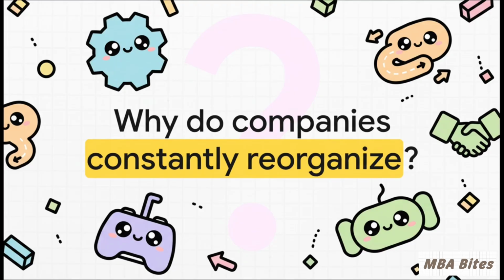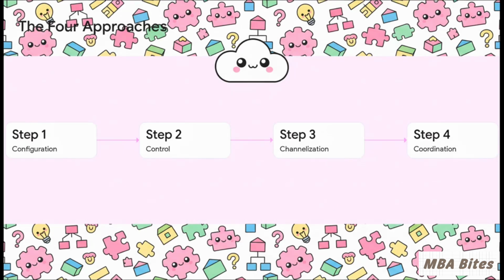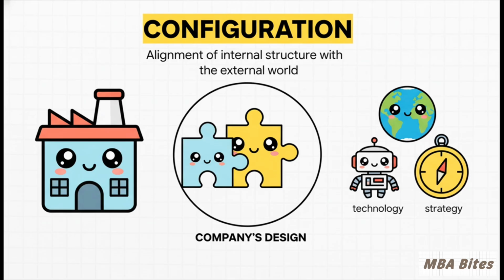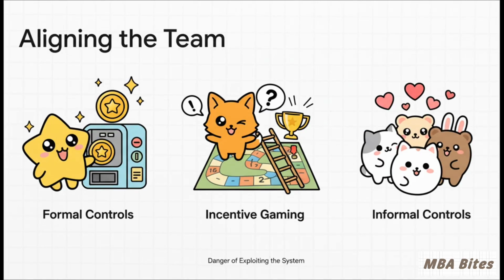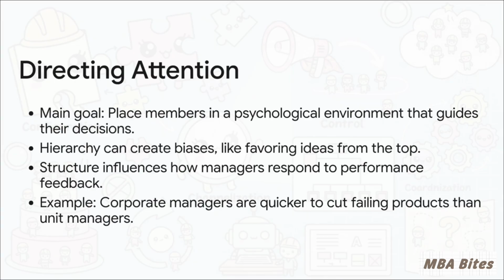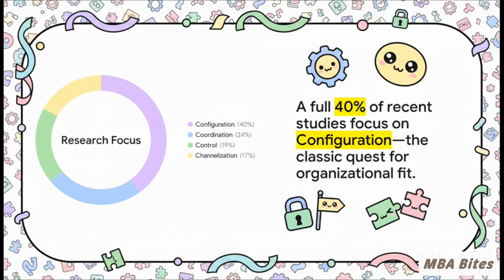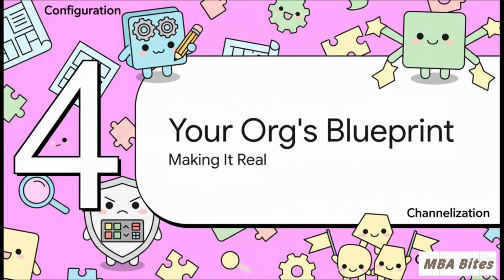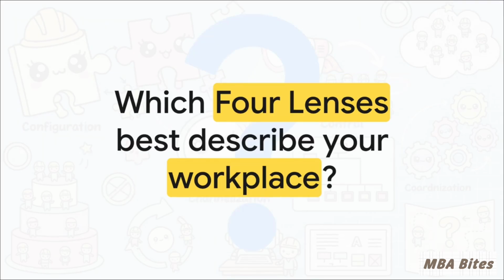What Scientists Discovered After Analyzing 1000s of Company Structures✨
📊 The Brutal Science Behind Why 97% of “Flat” Companies Collapse
After 23 years of research on thousands of organizations, scientists identified 4 forces every company must obey: Configuration, Control, Channelization, Coordination.

And here’s the inconvenient truth:
Companies that try to bypass these forces—like the “bossless” craze—implode.
GitHub removed managers → strategy fell apart.
Valve went “flat” → invisible shadow hierarchies took over.

In this breakdown, you’ll see:
🧠 Why hierarchy never disappears
🔍 How shadow power silently forms
⚙️ The 4 structural models every leader must choose from
📈 How to diagnose misalignment, over-control, poor channelization, or failed coordination
📊 The science-backed blueprint high-performing companies use to scale without chaos

The coordination problem never goes away.
Master these forces—or get outpaced by competitors who do.

📥 Watch the video and tell me:
Which structure does your company actually run on—by design or by accident?